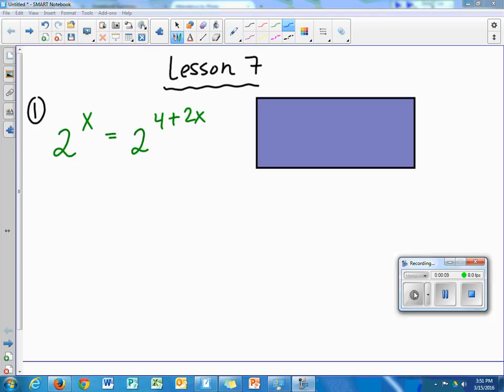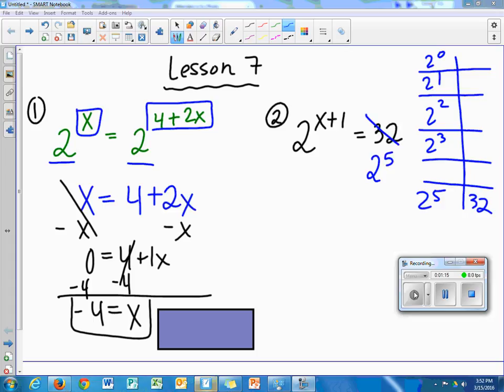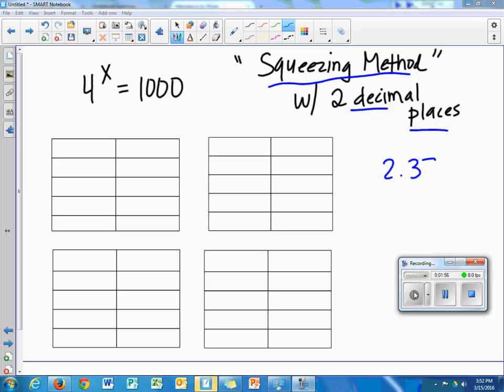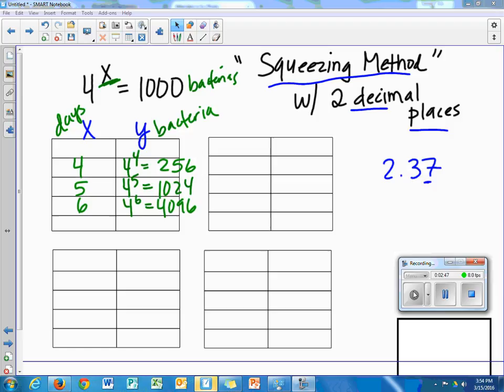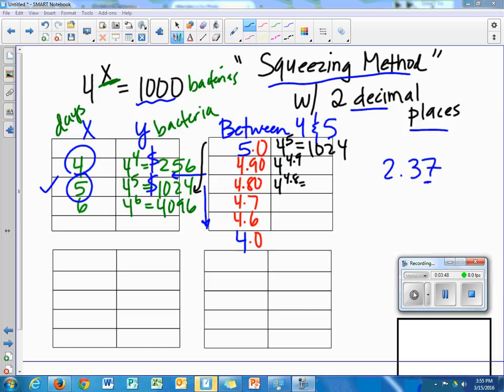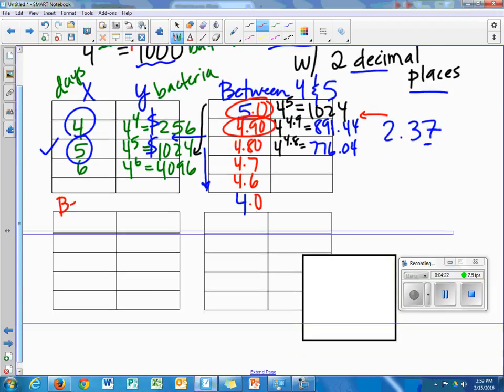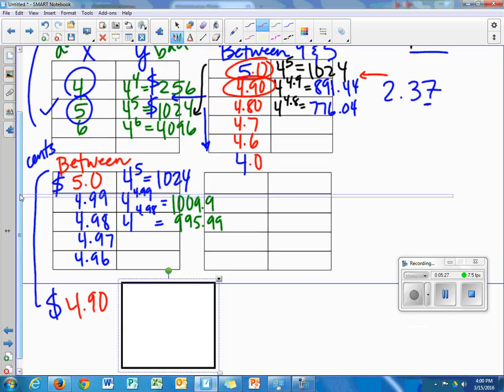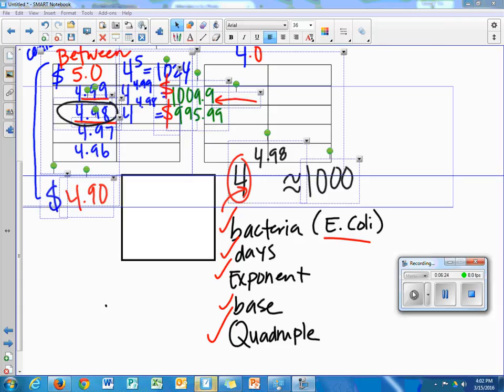Lesson 7 Video E Coli